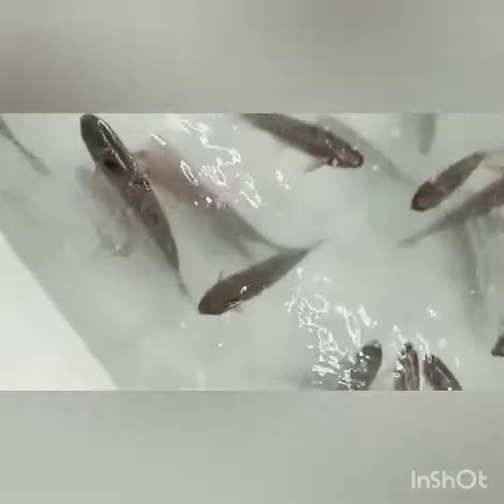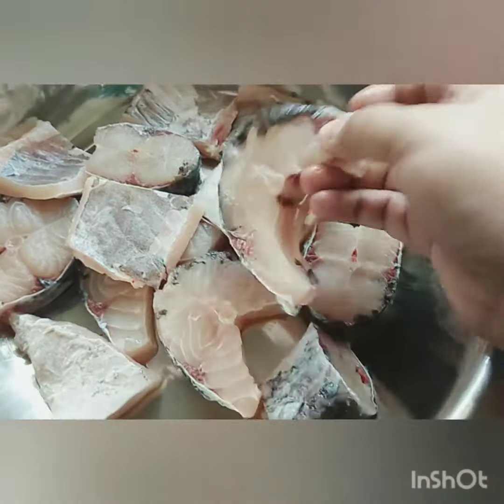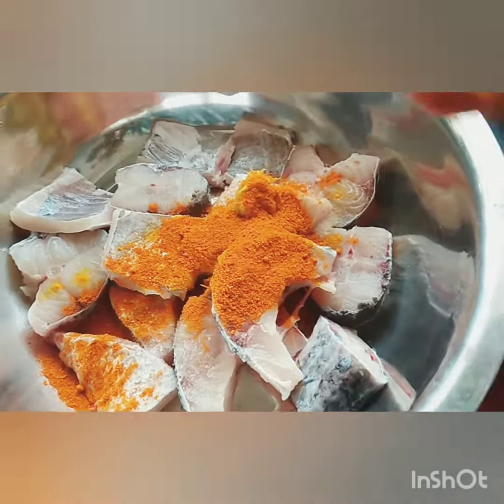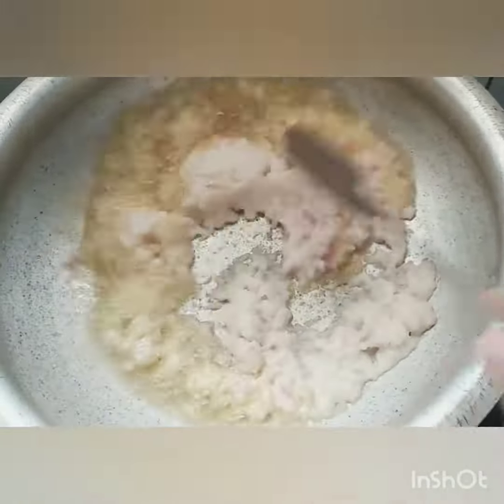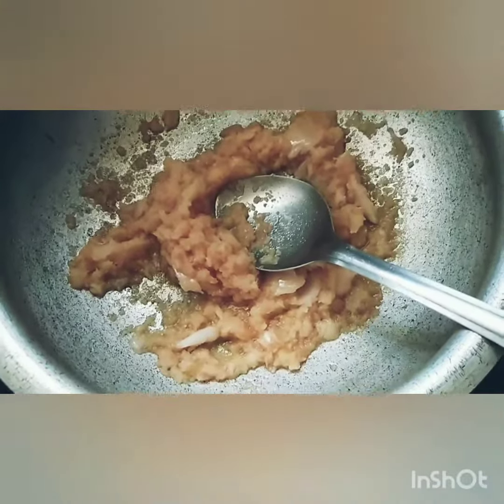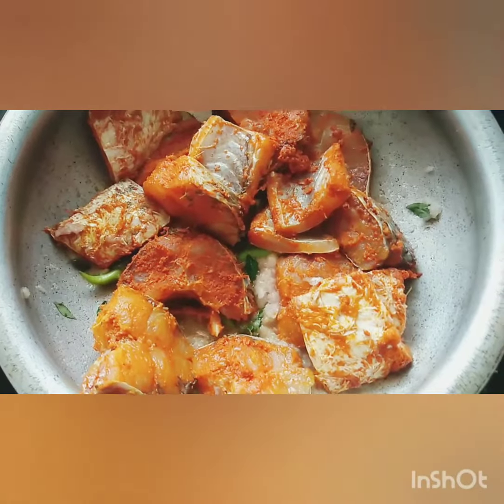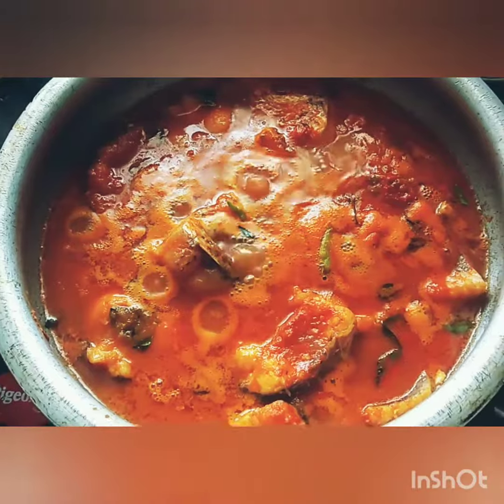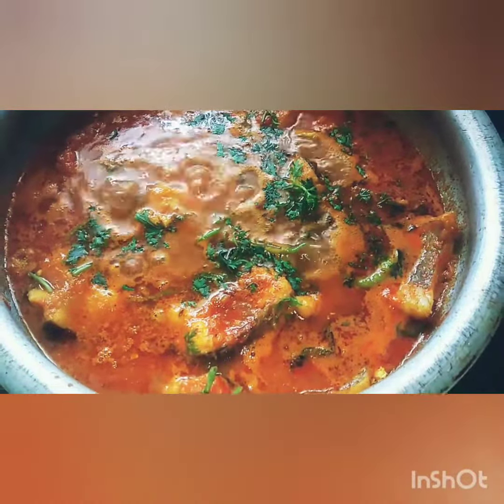Fish pulusu/curry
Rohu fish pulusu/curry